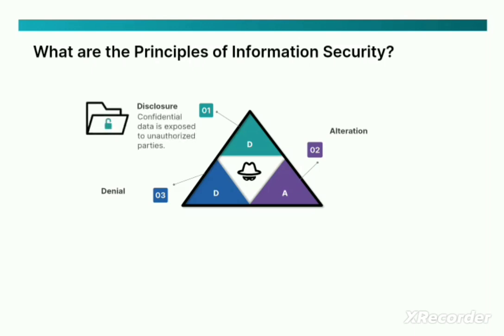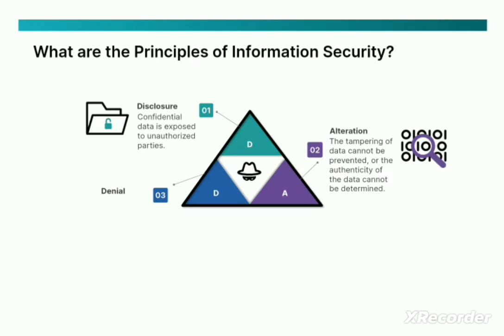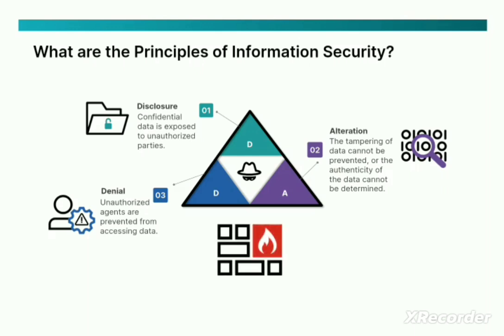Principles of Information Security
In this module, you will learn about basic cybersecurity concepts, why cybersecurity is important, and the guiding principles of securing information.